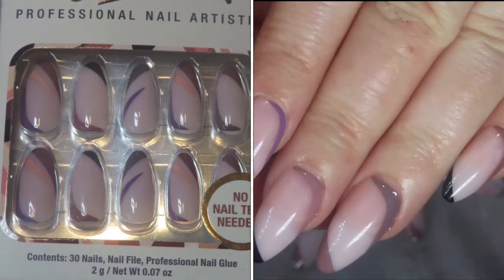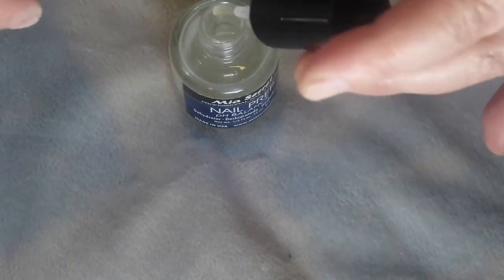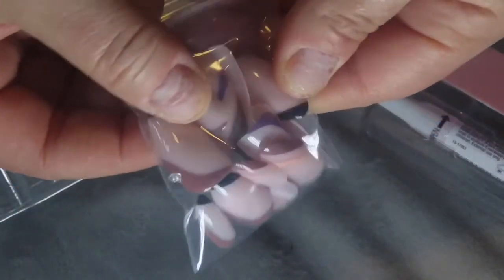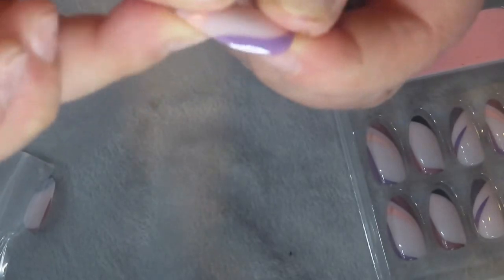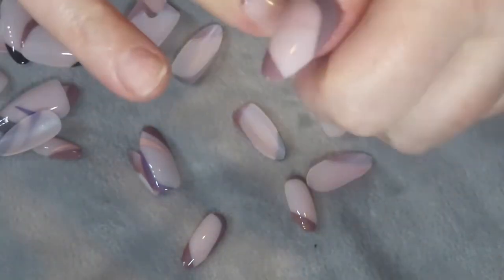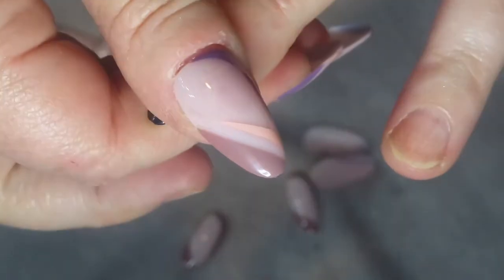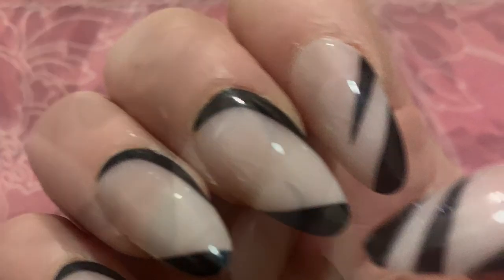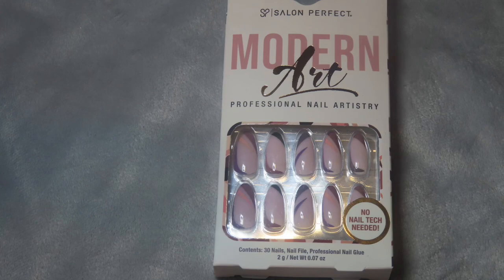Salon Perfect pressonnails Nail art 💅🏻